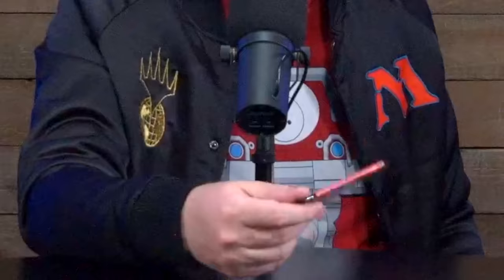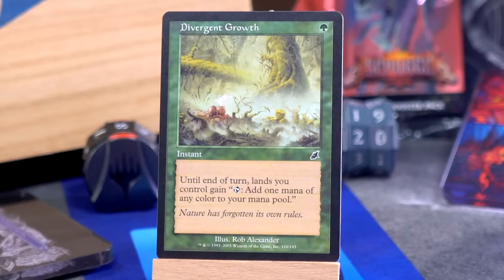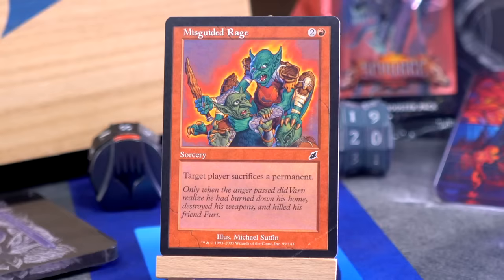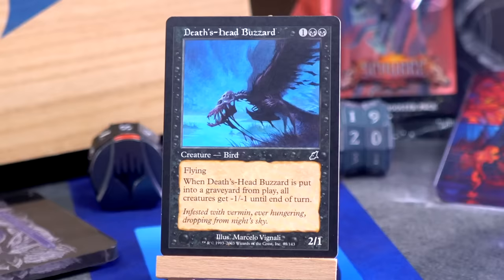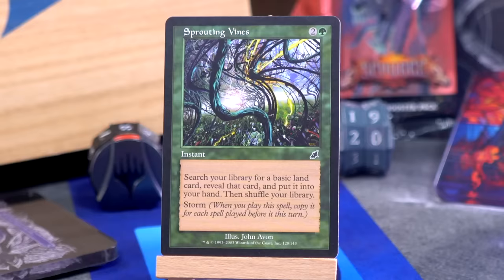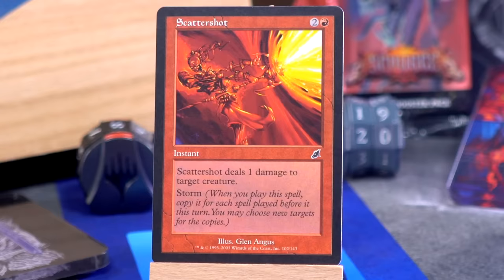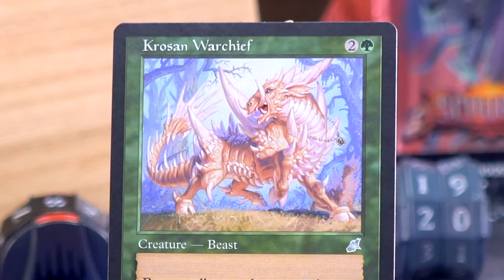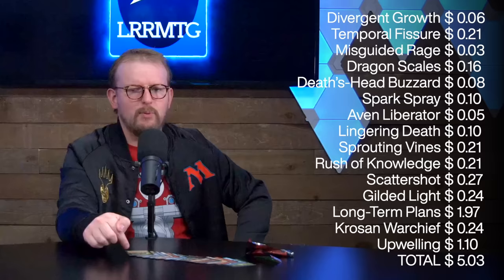Scourge Booster || Crack-A-Pack - Jan 9, 2024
Someone's gotta open these packs eventually and that someone is Graham. Today's pack is a booster from Scourge.

Attn: Crack-A-Pack
Victoria, BC
V8W 3R8